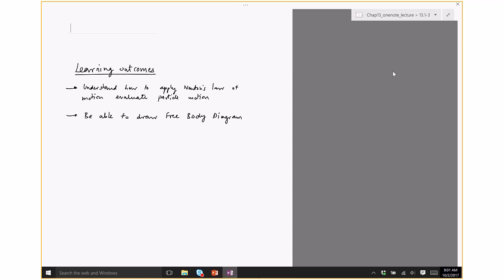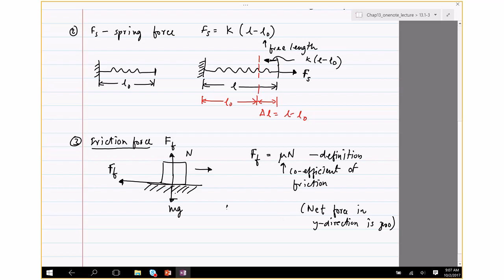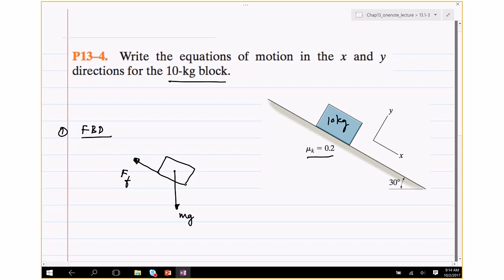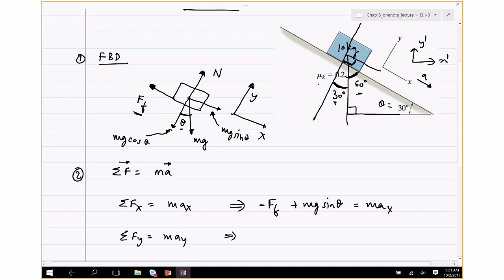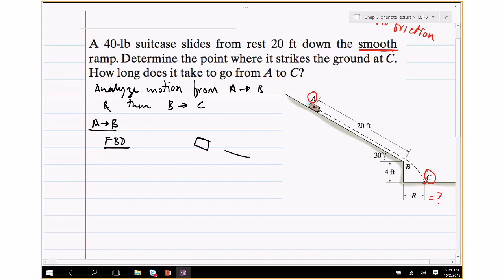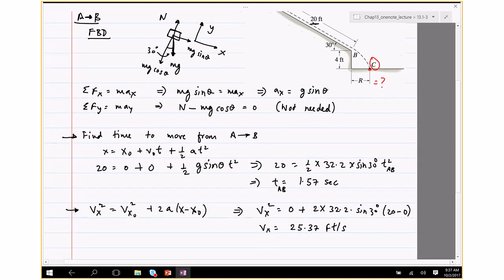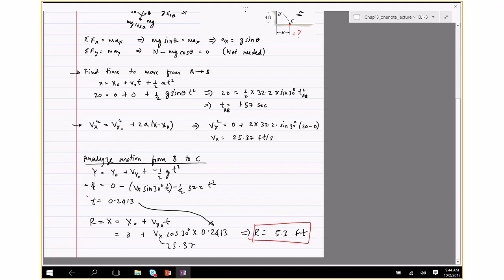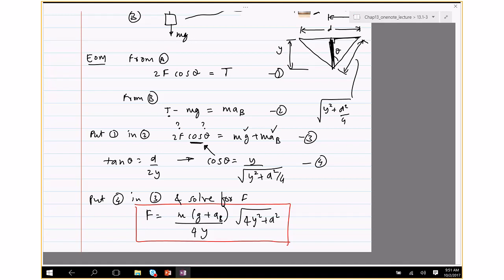13.1-3 Equations of motion rectangular coordinates (Fall 2017)